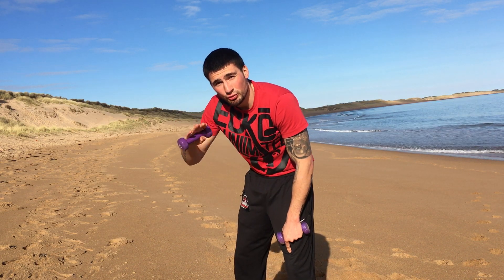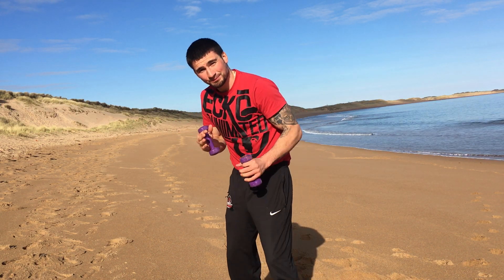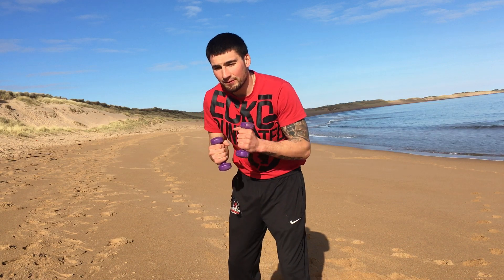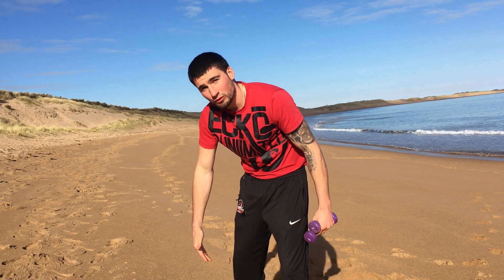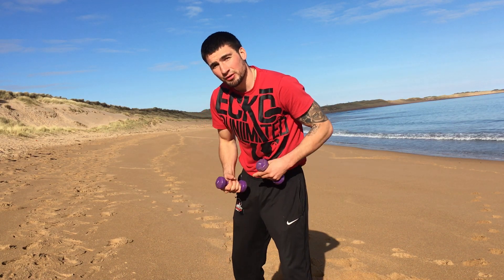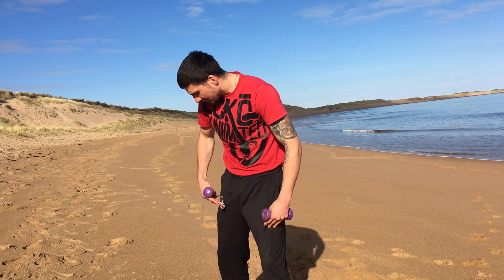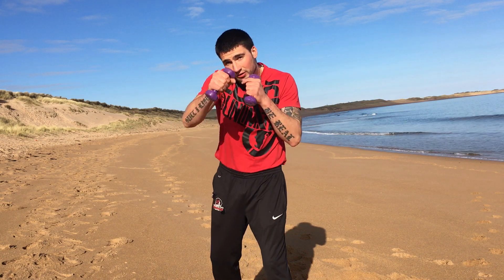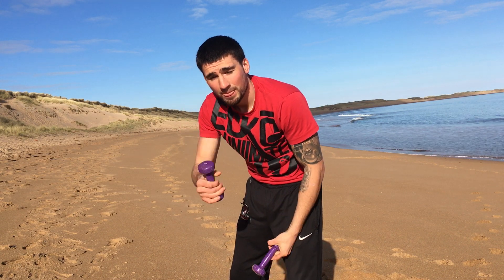INCREASE PUNCHING POWER for boxing by shadowboxing with LIGHT dumbbells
Shadowbox using 1KG, 1.5KG, 2KG MAX. Make sure that you do half as many rounds unweighted as you do weighted. This will make your body recruit more muscle fibres in every punch increasing your punching power and giving you "heavy-hands" Do the shadowboxing slower than usual to make sure that your using the 100% perfect technique of the kinetic chain.

= Strip The Fat & Look Good In That = My Ebook = £10
Mixed PDF Book Bundle = All 5 PDFs = FREE

- The 40 Rules of Boxing PDF
- Calisthenics Mastery PDF
- Lifestyle Success Guide PDF
- Real Nutrition PDF
-Lifestyle Nutrition Plan PDF